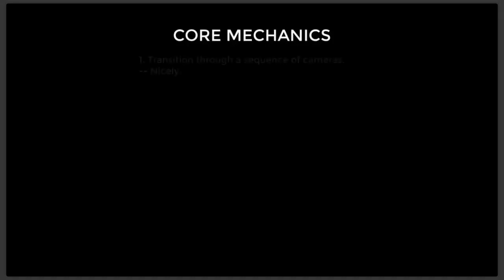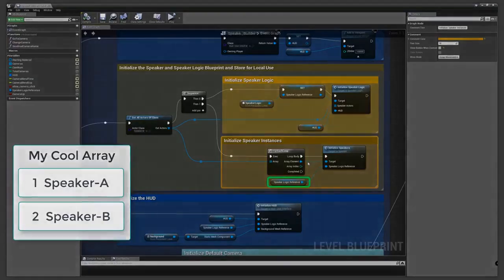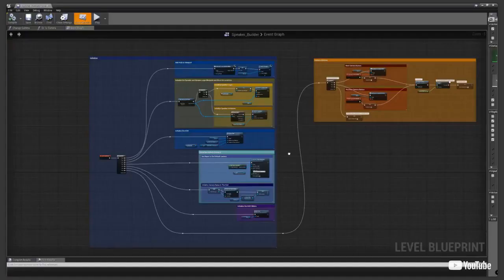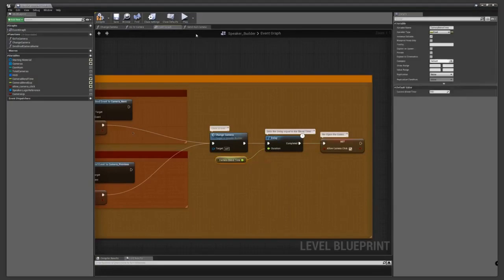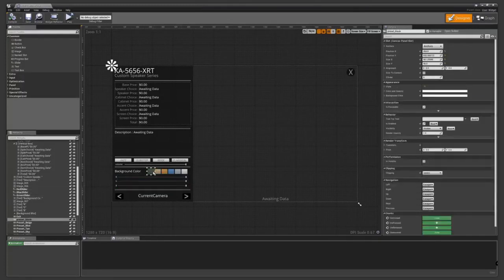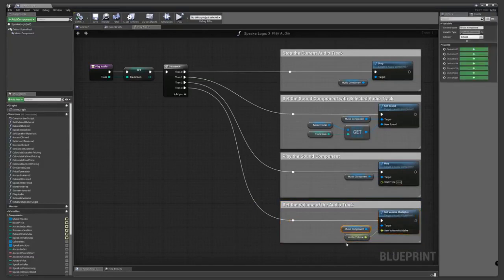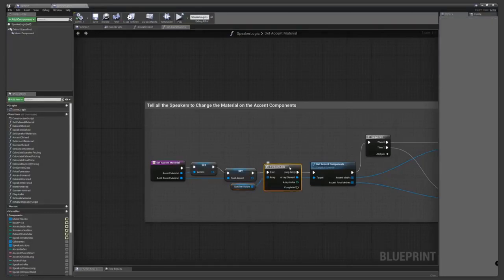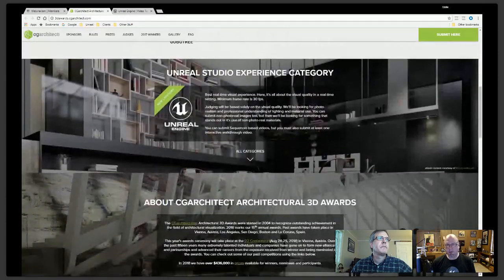Chris Murray Live Stream